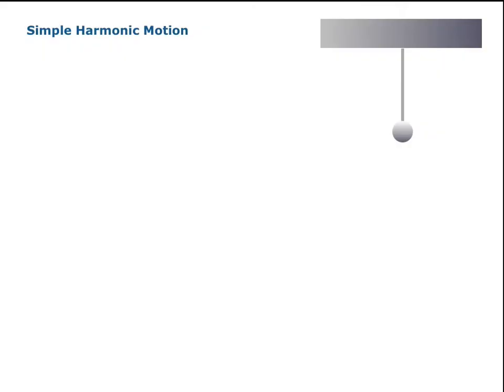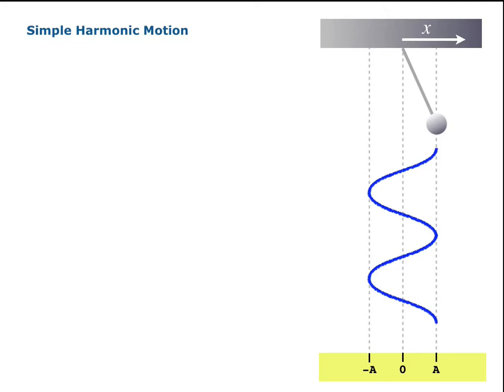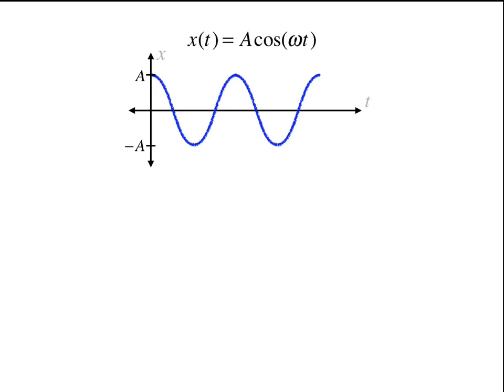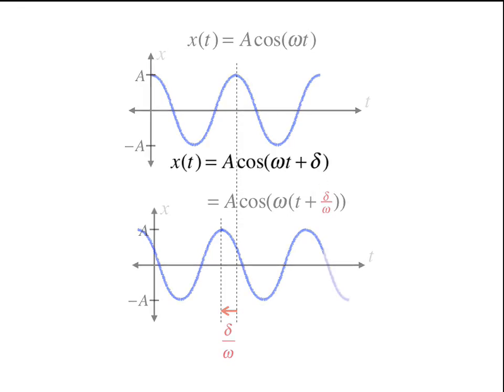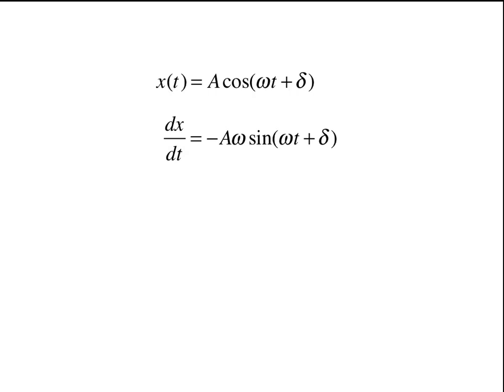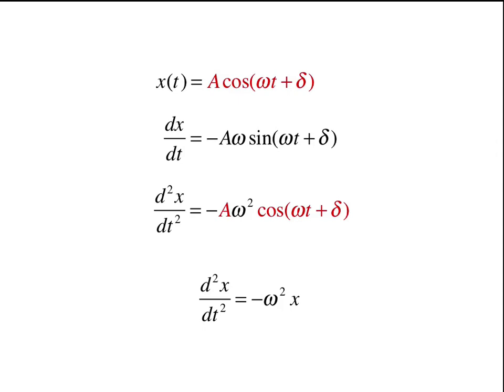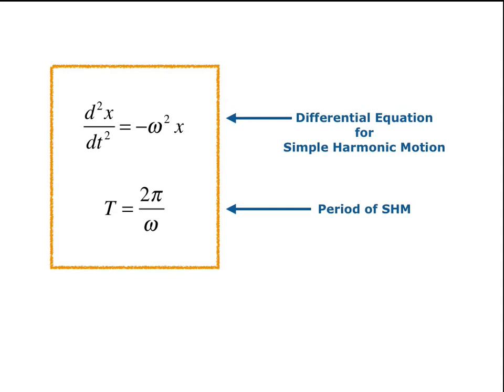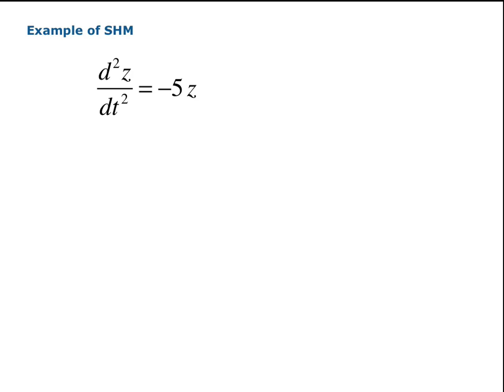Simple Harmonic Motion Introduction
An introduction to simple harmonic motion.